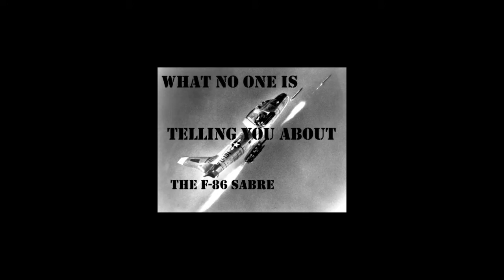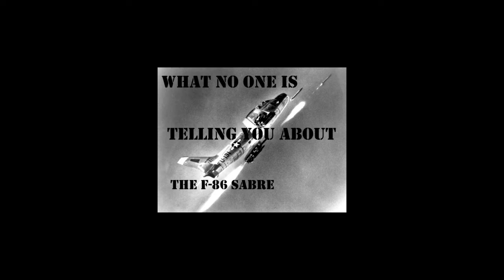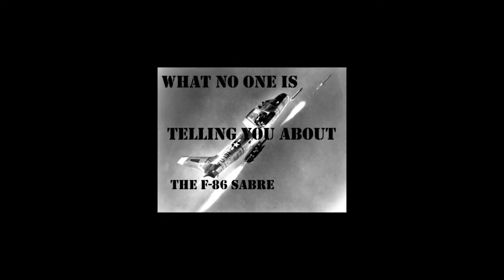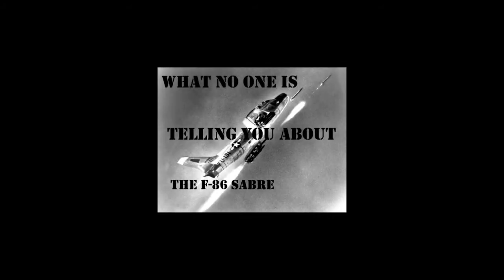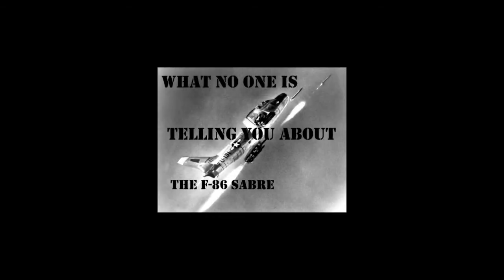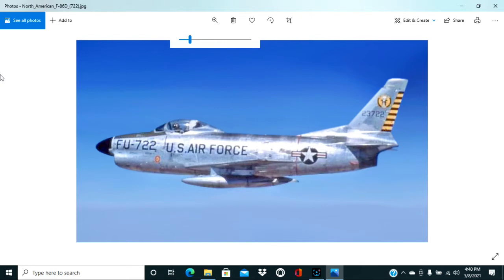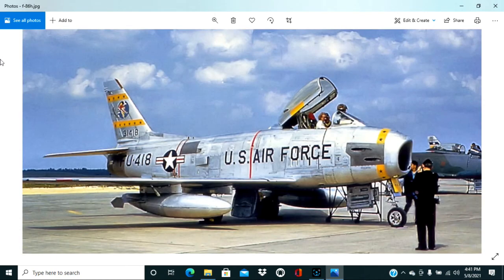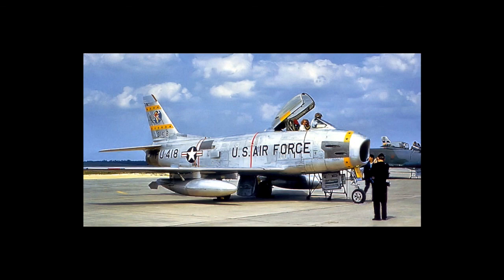What no one is telling you about the F-86 Sabre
What no one is telling you about the F-86 Sabre.  Helping teach aviation history with discussion about the F-86 and some details rarely made mention by historians or museums.
Please check out for cool airplane and warbird merch..